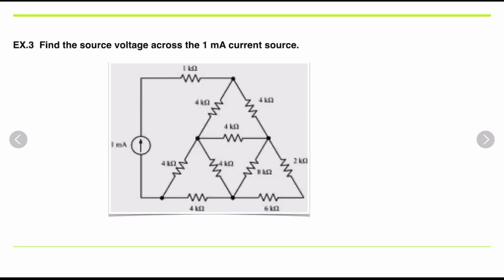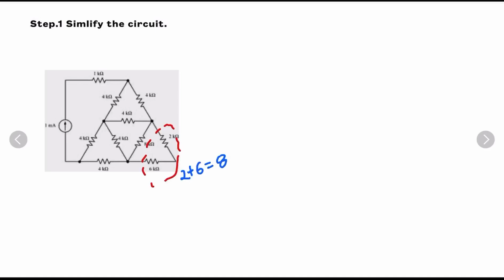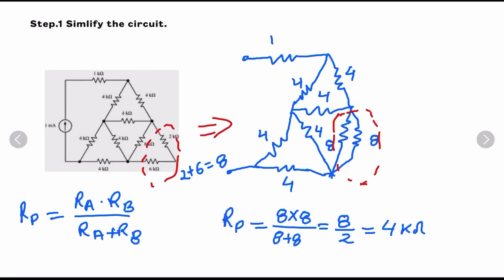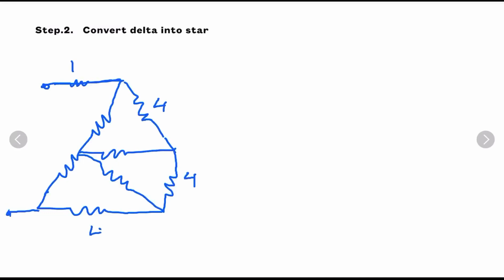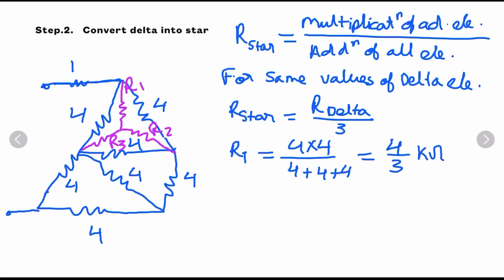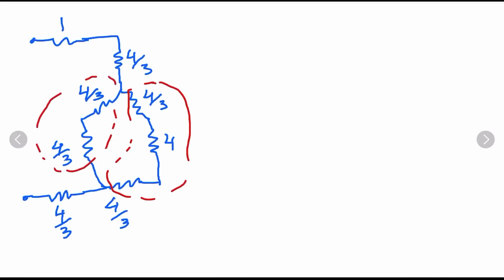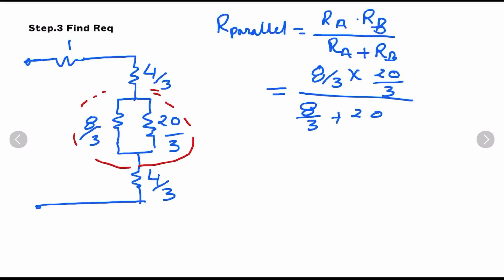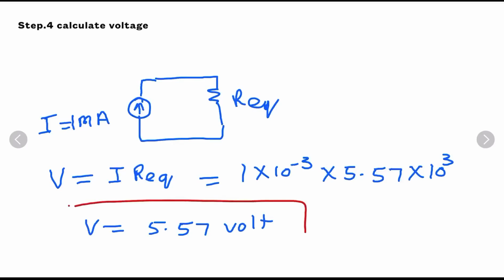Delta to star conversion part-2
Problems based on delta to star conversion